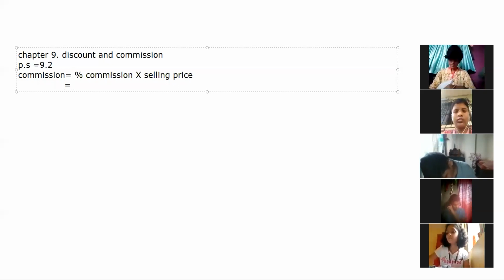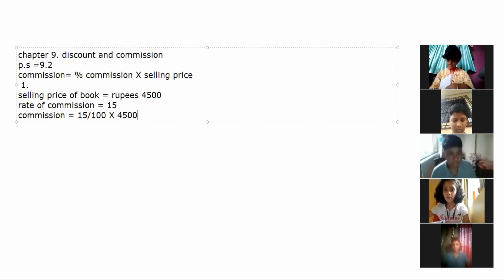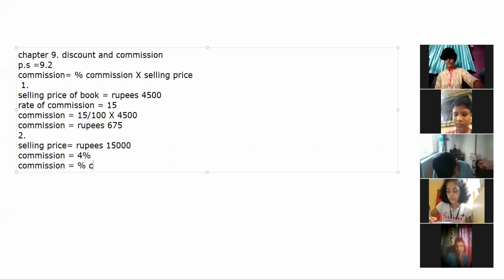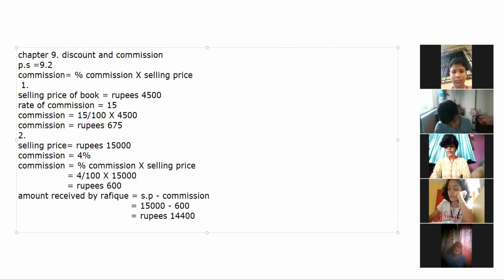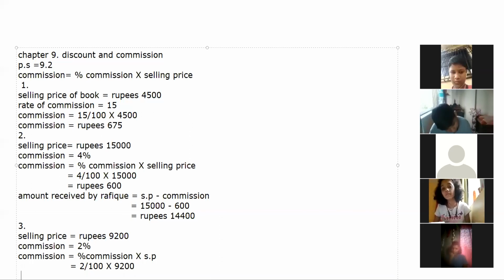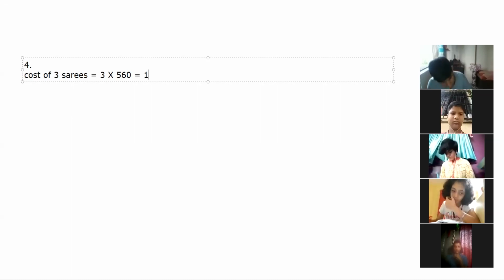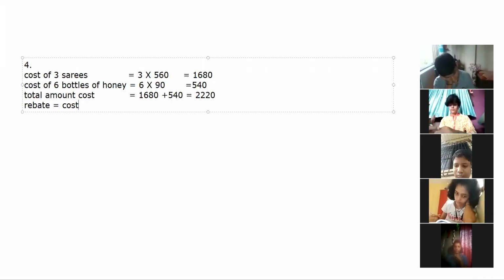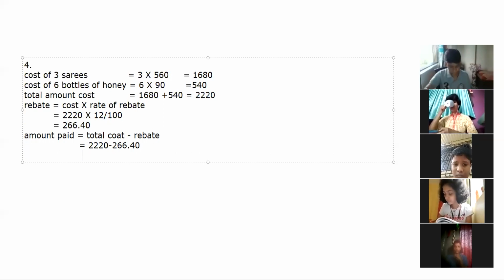mathematics lecture for standard 8th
std 8th maths
chapter vise videos
chapter 9. discount and commission